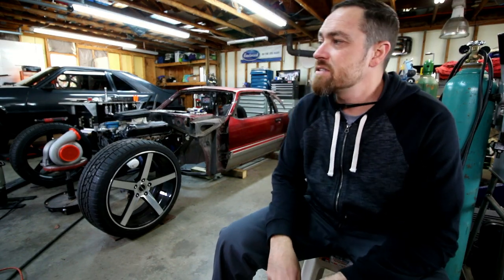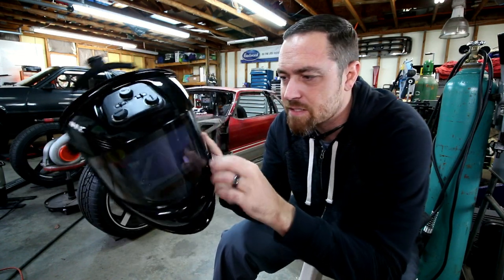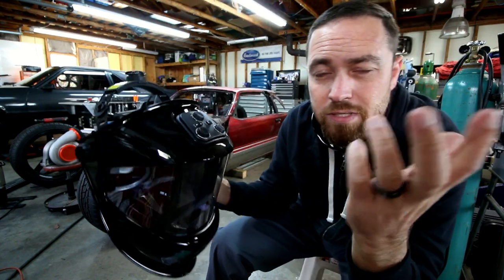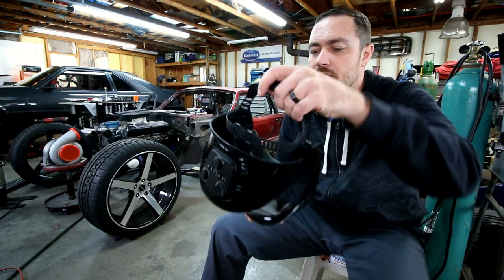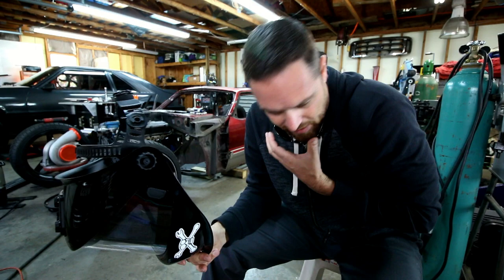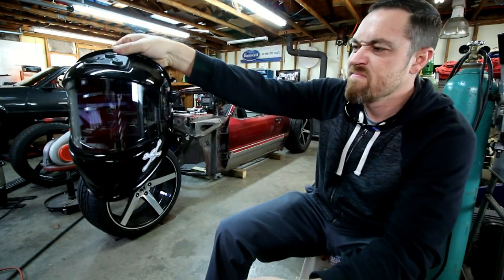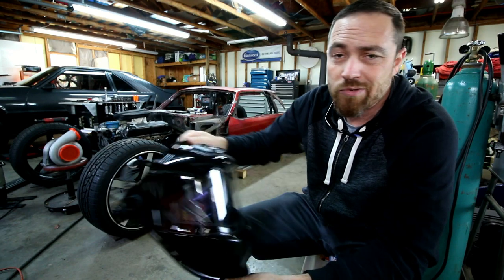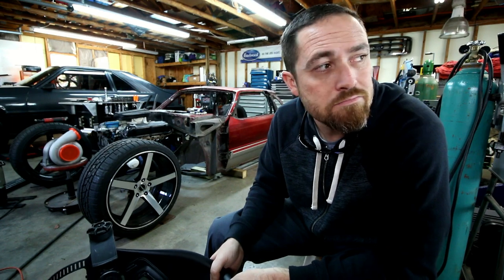180 Degree View Welding Helmet by Eastwood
On this episode of the The Fab Forums I feature Eastwood's 180 degree view welding helmet. Its rad...